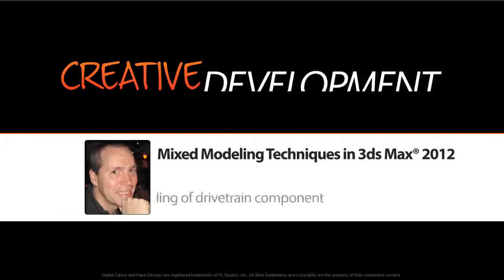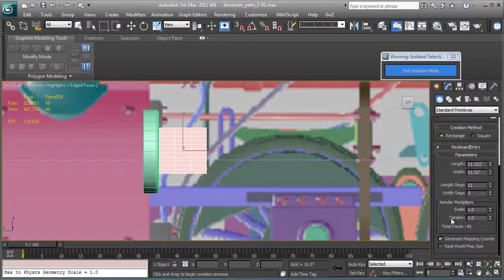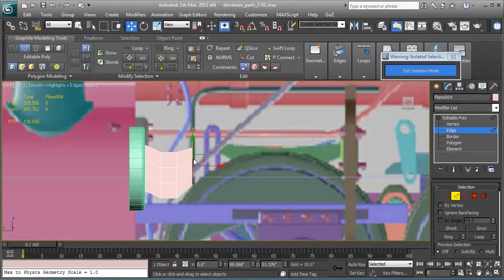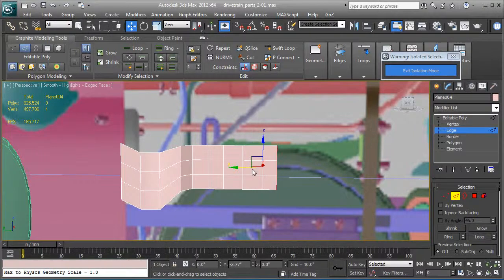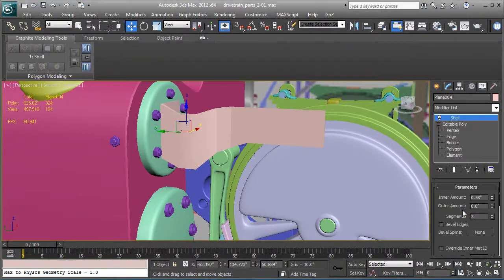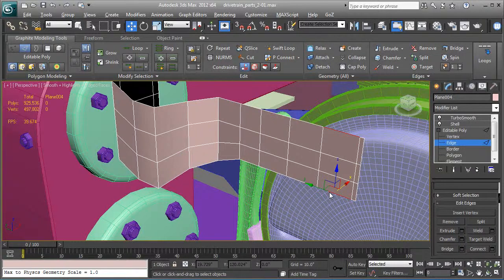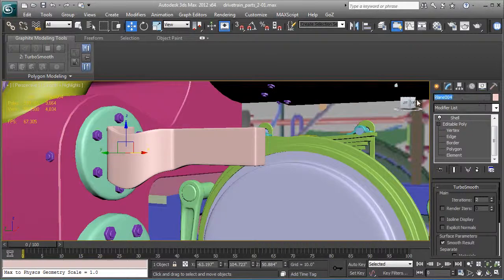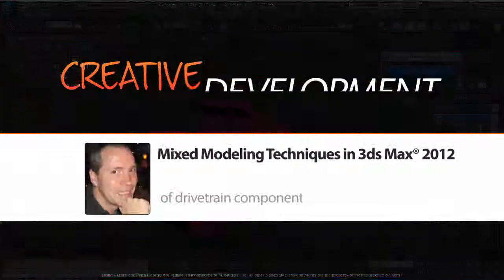56 Modeling of drivetrain component